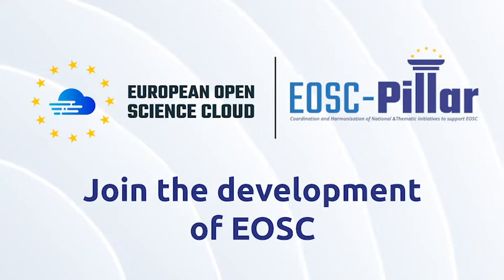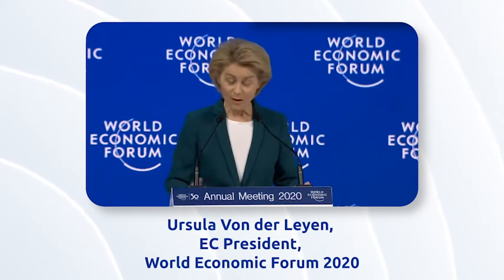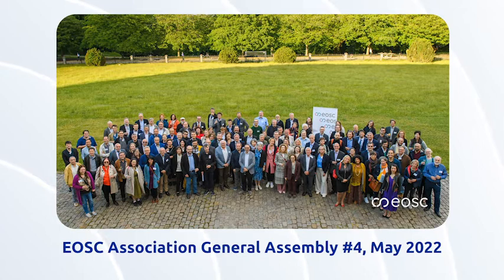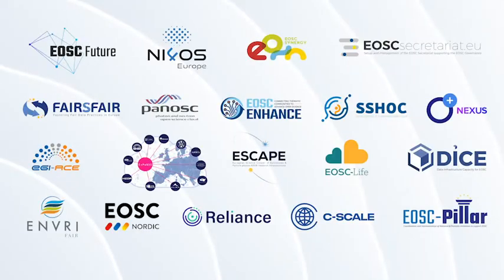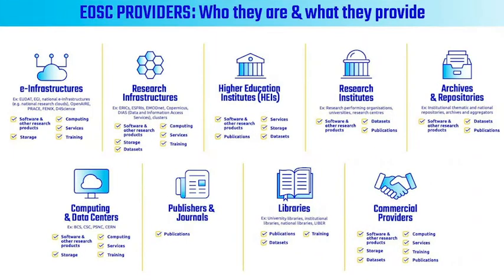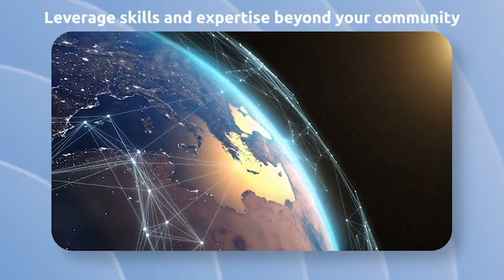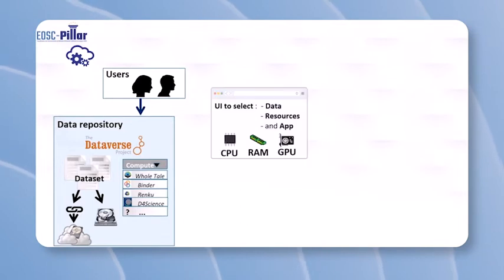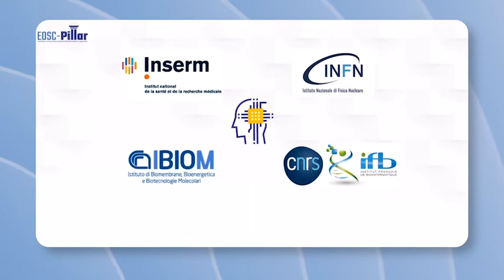Join the development of EOSC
The European Open Science Cloud (EOSC) is an environment for hosting and processing research data to support EU science.
The ambition of the European Open Science Cloud (EOSC) is to provide European researchers, innovators, companies and citizens with a federated and open multi-disciplinary environment where they can publish, find and re-use data, tools and services for research, innovation and educational purposes.

This environment will operate under well-defined conditions to ensure trust and safeguard the public interest.

The EOSC enables a step change across scientific communities and research infrastructures towards:
- seamless access
- FAIR (Findability, Accessibility, Interoperability and Reusability) management
- reliable reuse of research data and all other digital objects produced along the research life cycle (e.g. methods, software and publications)

EOSC ultimately aims to develop a Web of FAIR Data and services for science in Europe upon which a wide range of value-added services can be built. These range from visualisation and analytics to long-term information preservation or the monitoring of the uptake of open science practices.